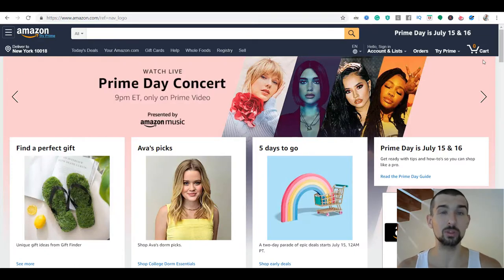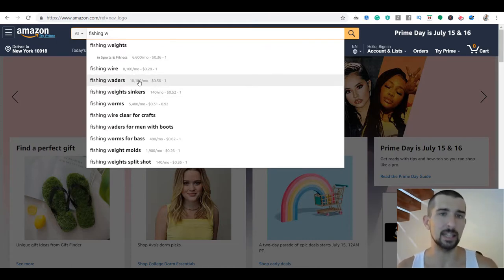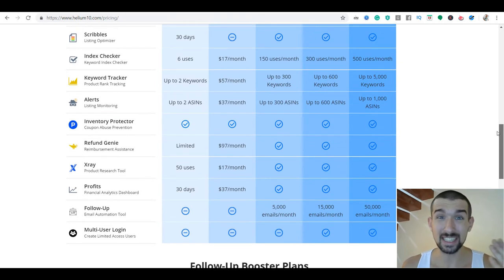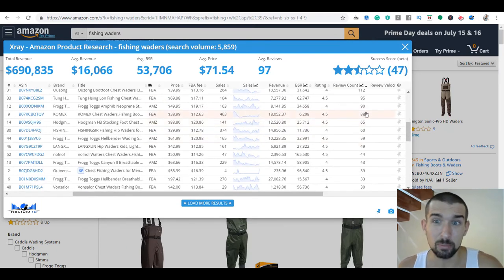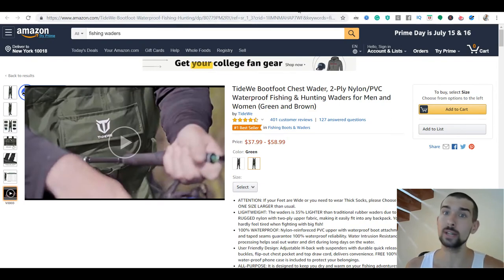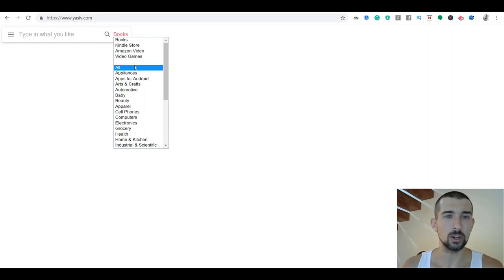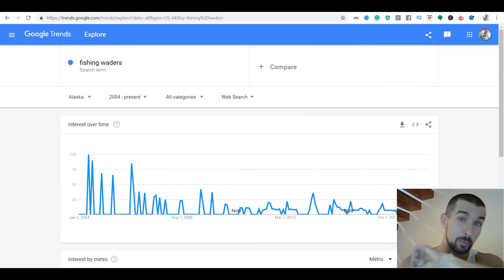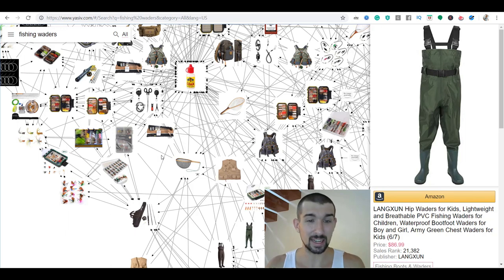5 Best FREE Amazon Product Research Tools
In this video, you'll find the best FREE Amazon product research tools that will help you with your product research on Amazon FBA and will make it easier and faster for you. All the FREE tools are linked down below. Enjoy the video! :D

📌 Resources I Mentioned In The Video 📌

Keywordseverywhere:
(not free anymore, for now)

Yasiv:
(no longer working as of 2023)

📌 Helium 10 Chrome Extension In-Depth Tutorial 📌

- with over 25+ videos to help you find better Amazon products faster

📌 12 Hours Amazon FBA Product Research Tutorial 📌

- The most in-depth Amazon product research video on YouTube

- with over 60+ detailed Helium 10 tutorials

📌 Hashtags 📌